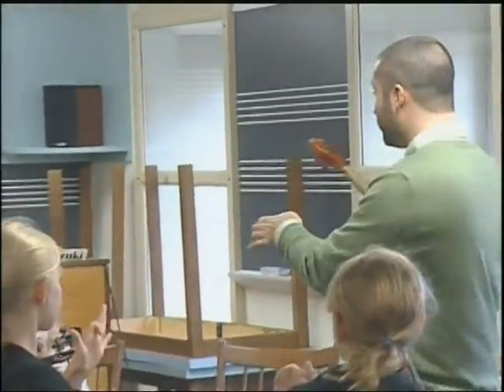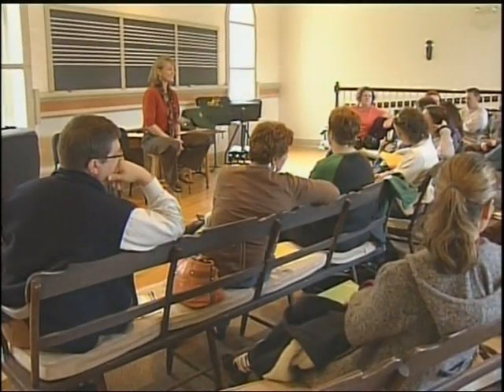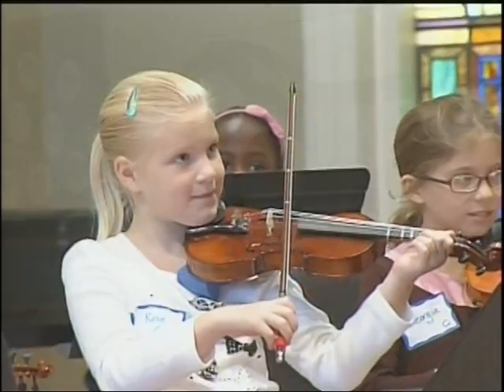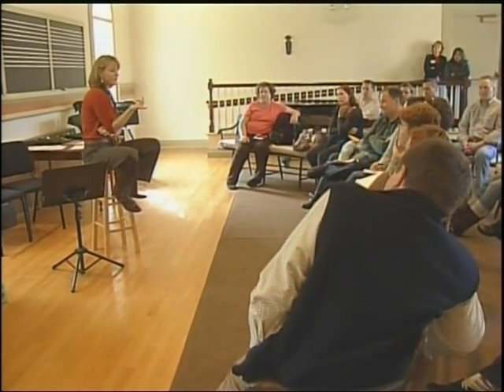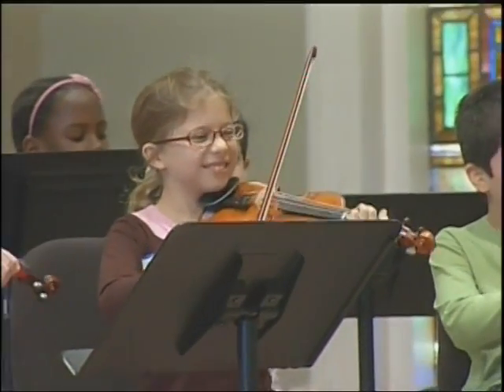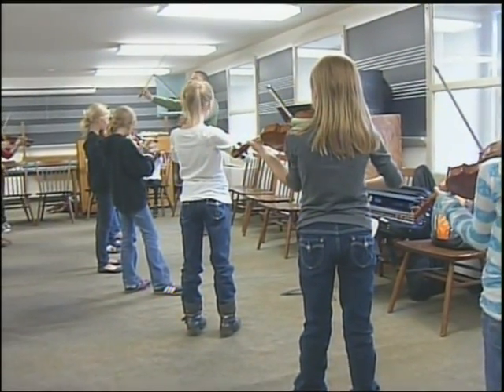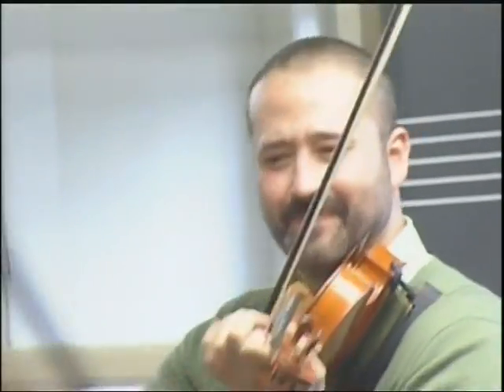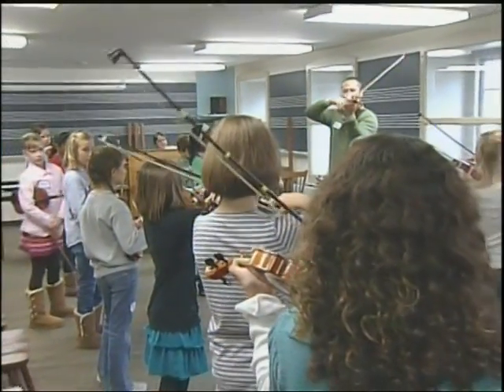TV-2 Story on Lehigh Valley Suzuki Workshop at Moravian College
TV-2 Service Electric coverage of the The Lehigh Valley Suzuki Workshop held at  Moravian College on October 21 -22, 2011. Directed by Nancy Terlaak Poot, artist-lecturer in viola and Suzuki violin at Moravian, the workshop is aimed to develop the skills of young Suzuki string players, and is open to Suzuki violin, viola, cello, and bass students.